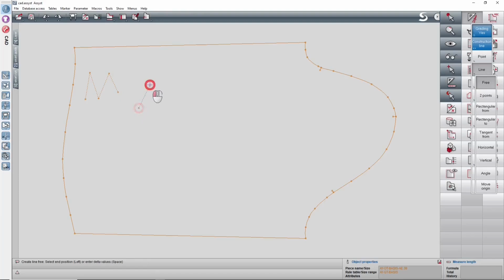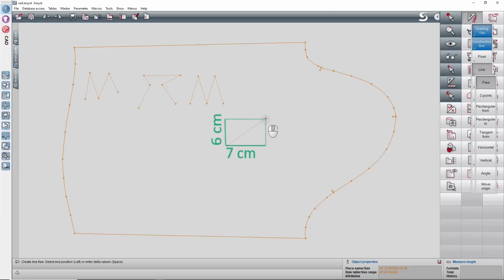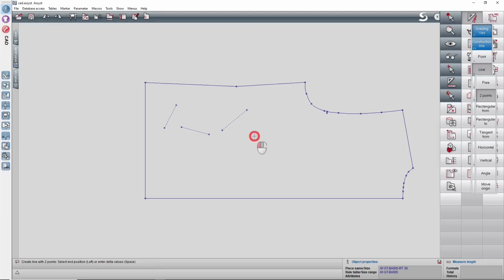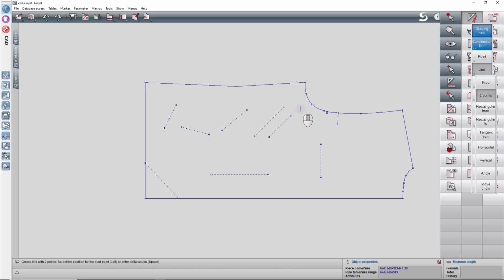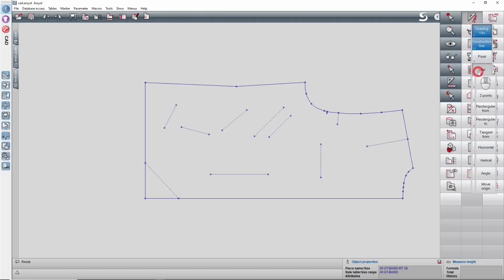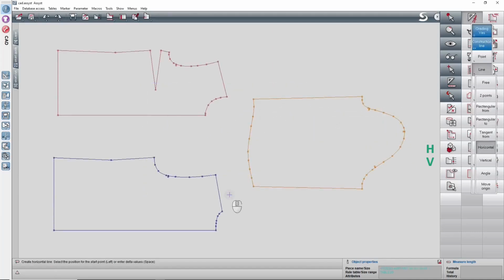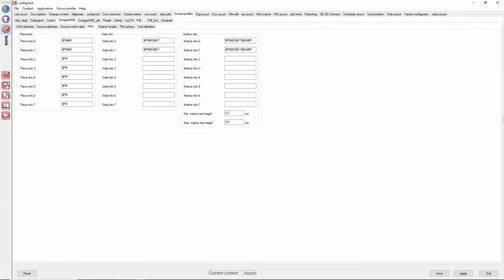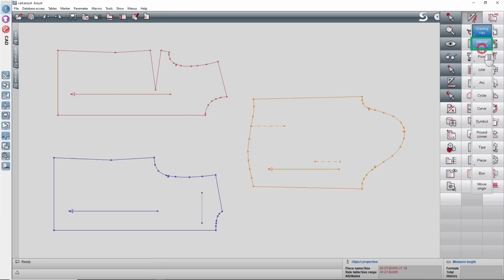Create lines in Assyst.Cad 2D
The Assyst basics video collection shows how the Assyst.Cad 2D functions work.
Get to know the Assyst.CAD 2D world better.